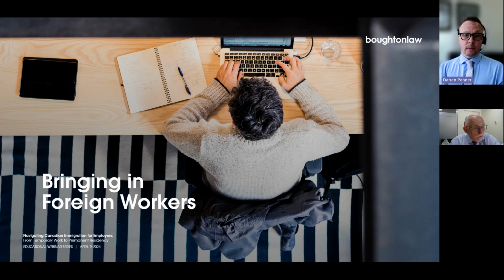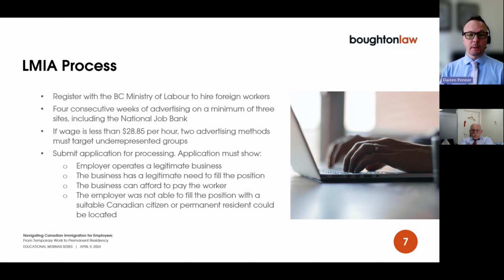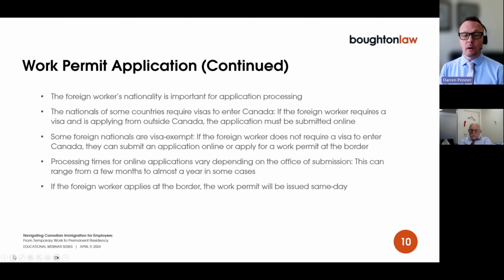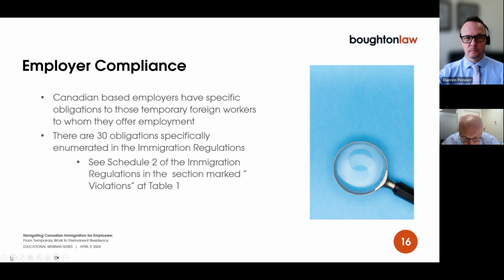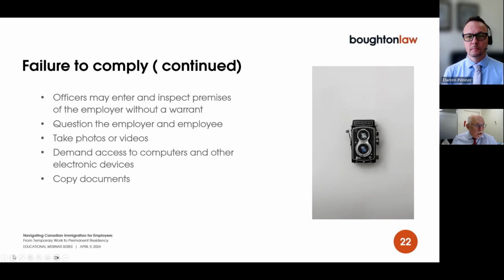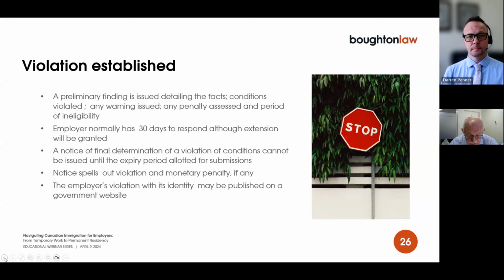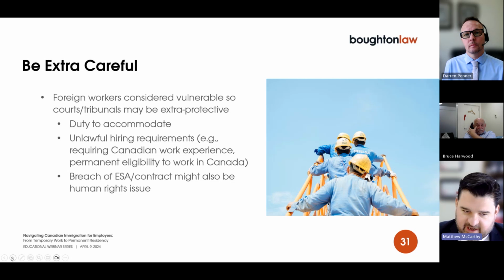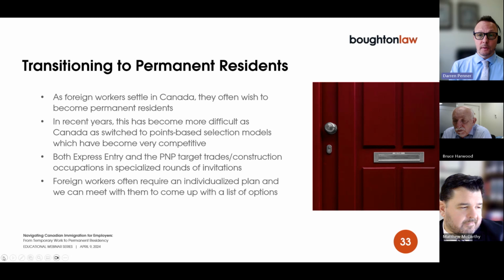Navigating Canadian Immigration for Employers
Boughton Law's Immigration lawyers, Darren Penner and Bruce Harwood, alongside Matthew McCarthy from our Employment division, provide an in-depth look into the legal framework and best practices for hiring international talent.

Webinar Schedule:

1) Introduction: Overview of immigration law relevance for employers.
2) Bringing in Foreign Workers: Insights into LMIA-based and International Mobility Program work permits (00:01:57).
3) Inspections and Compliance: Strategies for navigating inspections and ensuring compliance (00:27:40).
4) Employment Issues: Addressing common challenges in employing foreign workers (00:44:07).
5) Permanent Residency Transition: Pathways for foreign workers to gain permanent residency (00:52:55).

Whether you're seeking to understand the latest regulations or need practical advice, this webinar will equip you with the knowledge to manage your international workforce effectively.